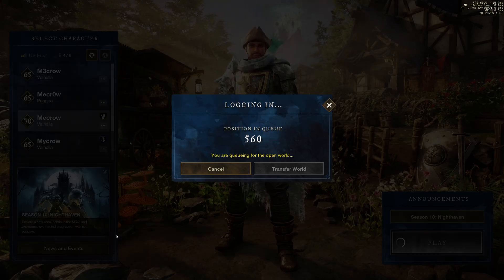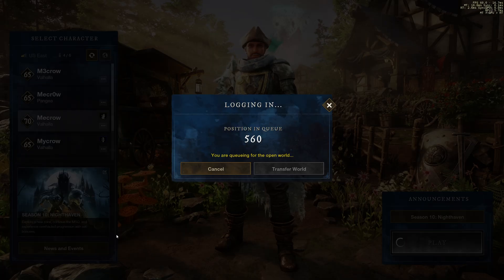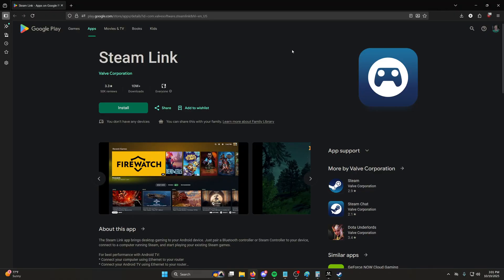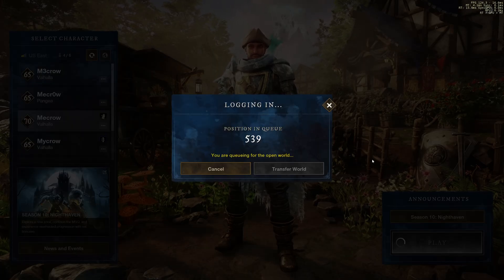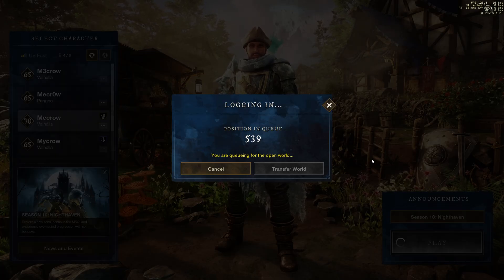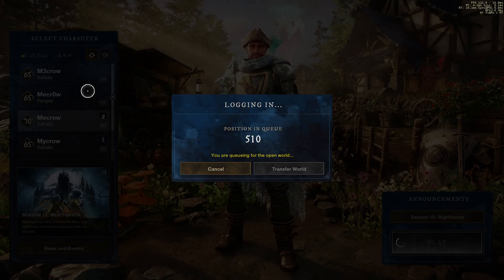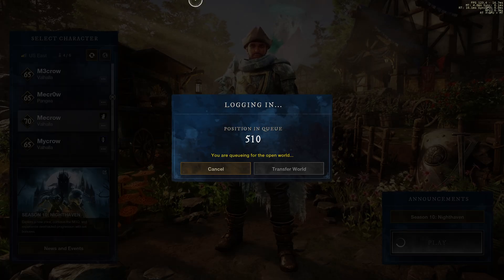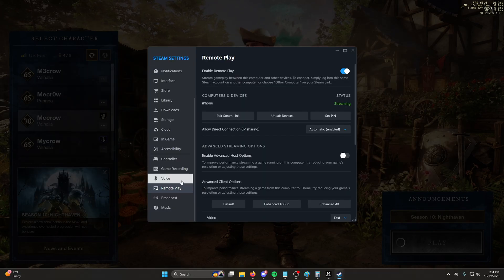HOW TO REDUCE QUEUETIME USING STEAMLINK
In this video I show how to skip queues using steam link!